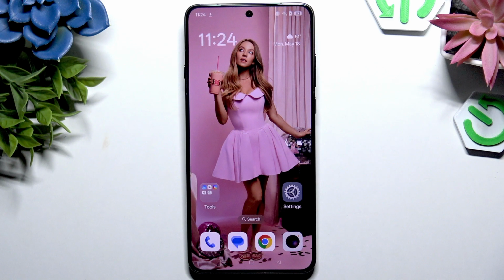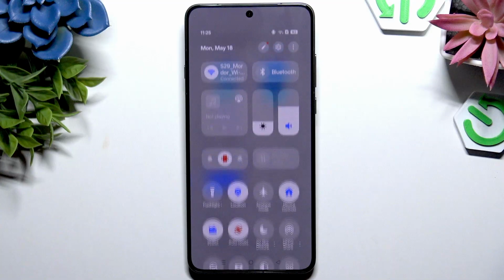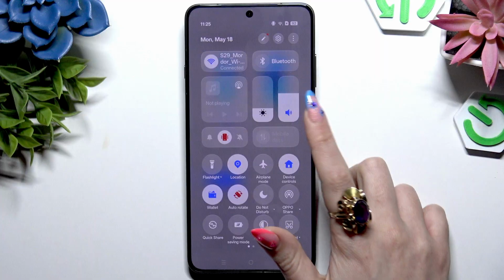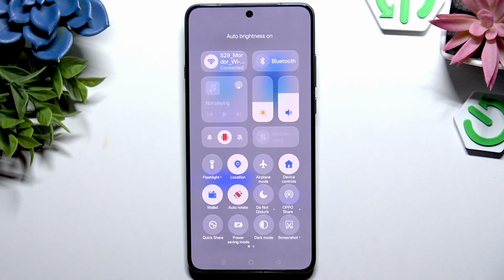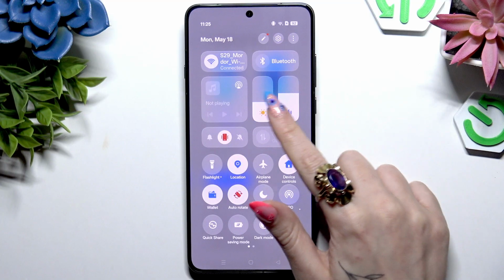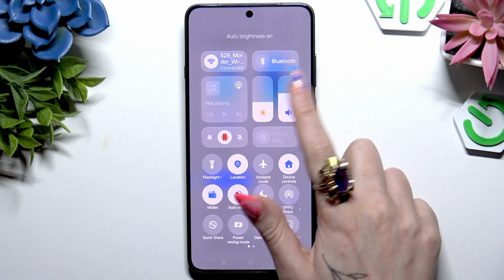OPPO Find X9 Ultra - Turn Auto Brightness On or Off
Learn how to quickly turn Auto Brightness on or off on your OPPO Find X9 Ultra. In this short video we show two easy methods: through Settings → Display & Brightness and from the Quick Settings brightness slider. You will see how the sun icon changes color to indicate Auto Brightness state and how to toggle it step by step, so you can choose a constant brightness or let the phone adjust automatically to light conditions.

How to turn on Auto Brightness on OPPO Find X9 Ultra?
How to turn off Auto Brightness on OPPO Find X9 Ultra?
Where is Auto Brightness setting on OPPO Find X9 Ultra?

0:00 Introduction - OPPO Find X9 Ultra Auto Brightness overview
0:11 Open Settings and go to Display & Brightness
0:24 Toggle Auto Brightness with the switch under the brightness slider
0:33 Quick method: swipe down and tap the brightness slider in Quick Settings
0:50 Icon meaning: sun orange = Auto Brightness ON; sun black = OFF
1:01 Wrap up and subscribe